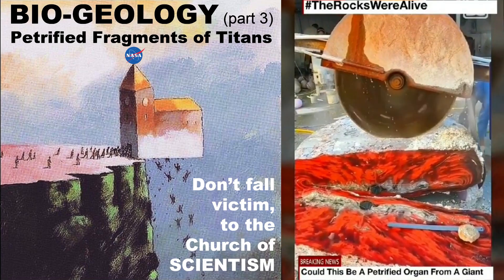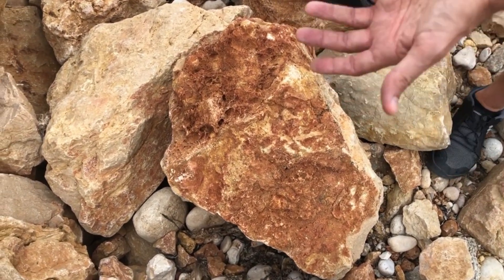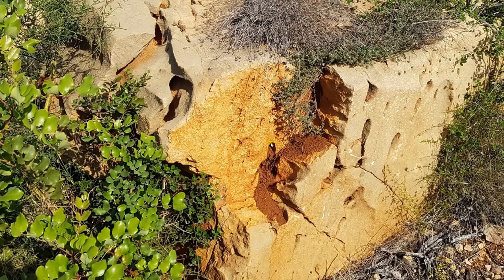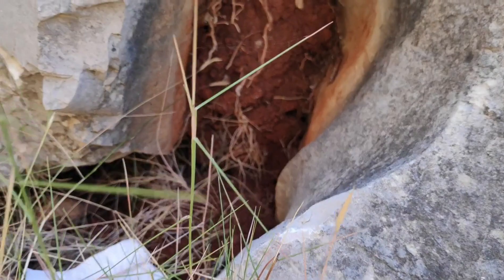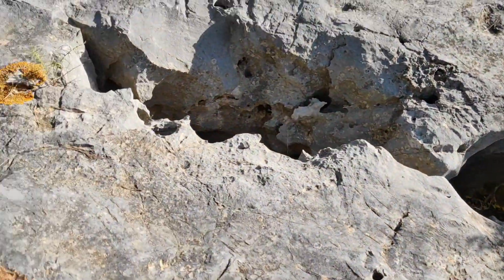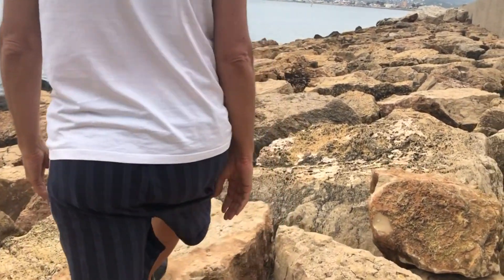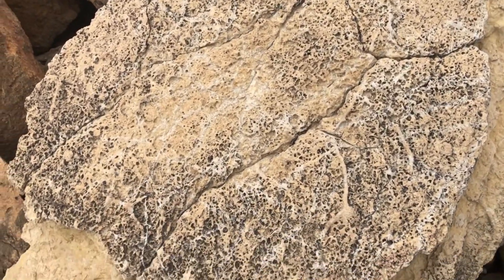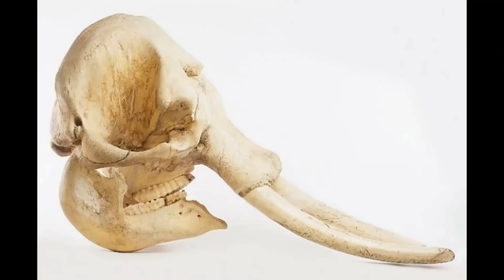BIOGEOLOGY 3 - Fragments of Titans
This short video is from a four part series on the subject of Biogeology & Titanology made by my good friend Howard Stirrup. The four episodes touch briefly on my research on the mountain Montgo, as well as discoveries related to petrified organs & heart stones.

This one video has had nearly as many views on FB as all of my videos on Youtube combined! If you would like to see the remaining videos of the series they can be found here:

Bitcoin address:   13UyASMyuqQ41mW1DUPEULtZGRJfwPDy9Z